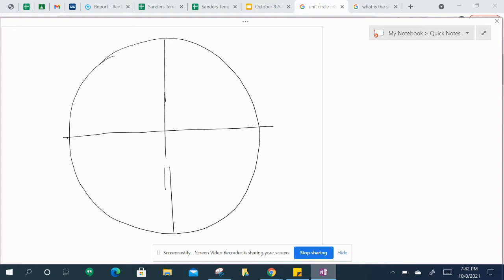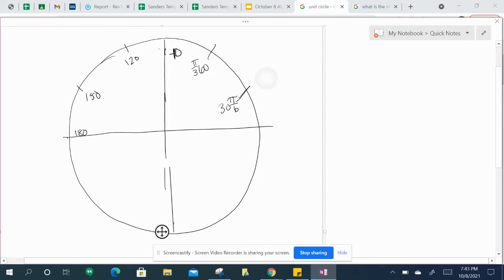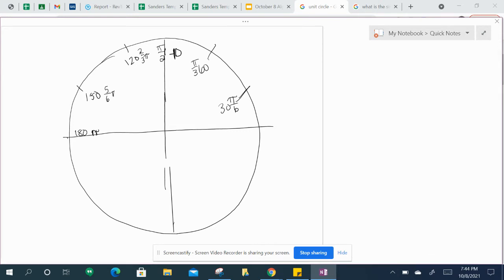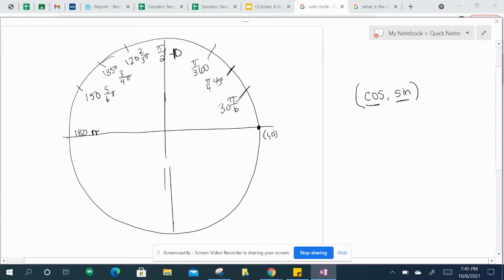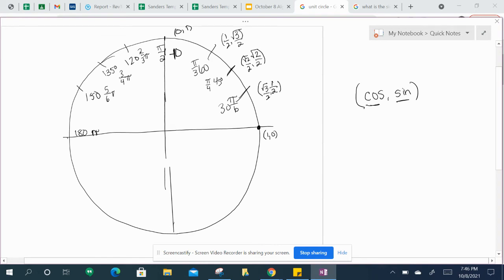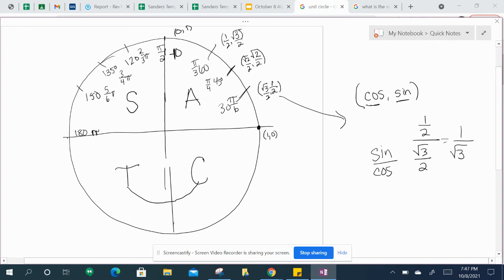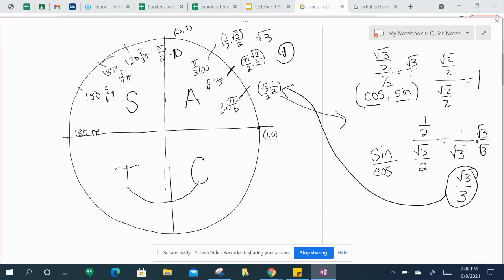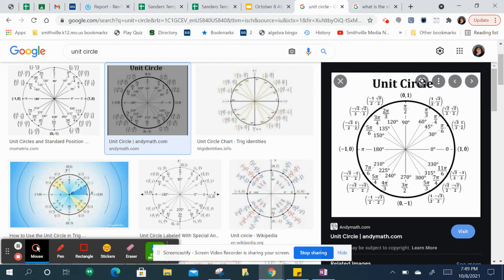Happy Unit Circle Explanation